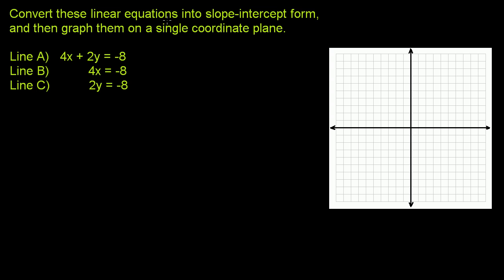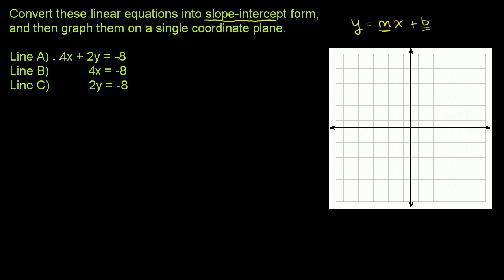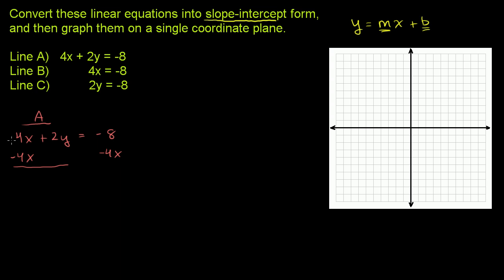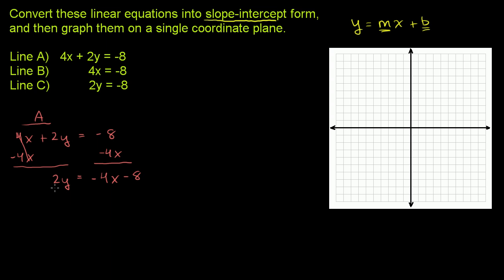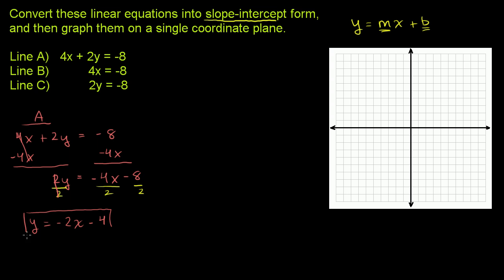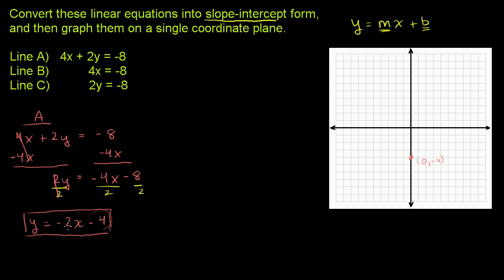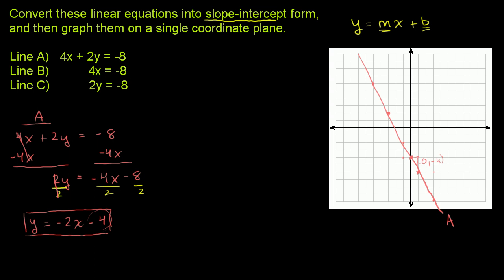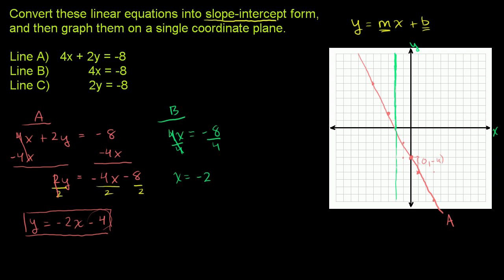Converting linear equations to slope-intercept form | 8th grade | Khan Academy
Courses on Khan Academy are always 100% free. Start practicing—and saving your progress—now

Converting to slope-intercept form

8th grade on Khan Academy: 8th grade is all about tackling the meat of algebra and getting exposure to some of the foundational concepts in geometry. If you get this stuff (and you should because you're incredibly persistent), the rest of your life will be easy. Okay, maybe not your whole life, but at least your mathematical life. Seriously, if you really get the equations and functions stuff we cover here, most of high school will feel intuitive, even relaxing. (Content was selected for this grade level based on a typical curriculum in the United States.)